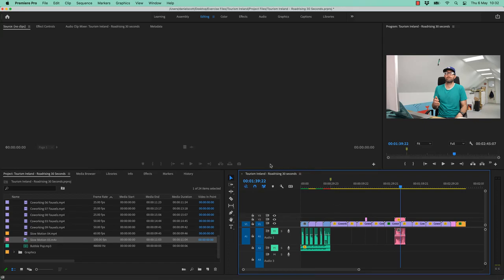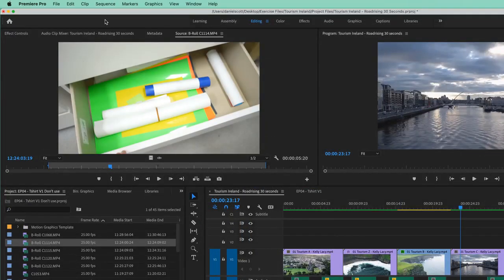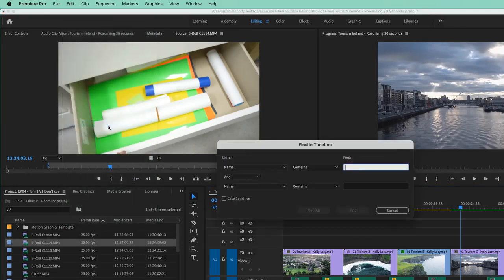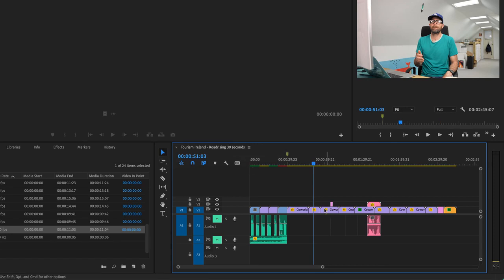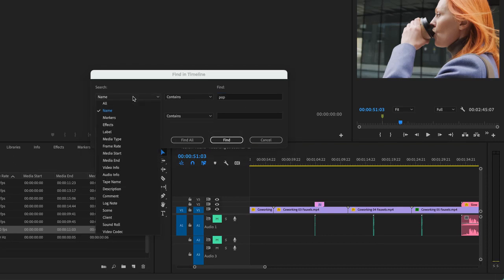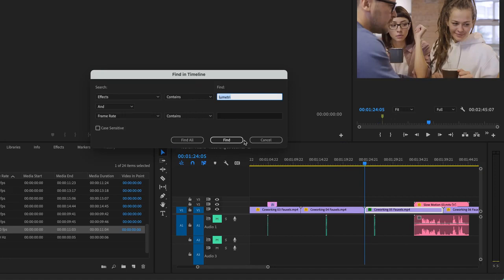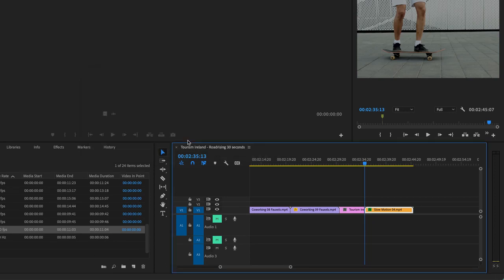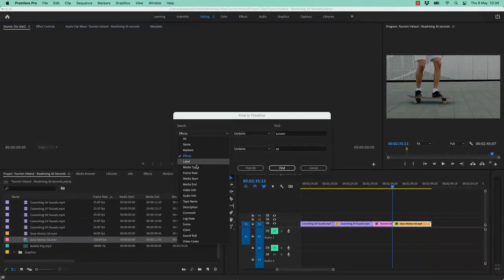024 How to find stuff in the Premiere Pro timeline